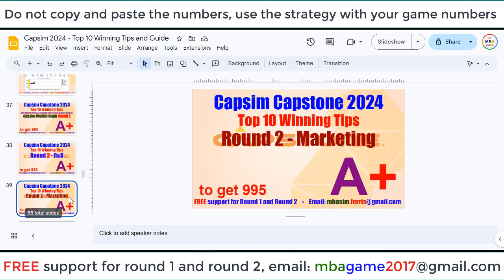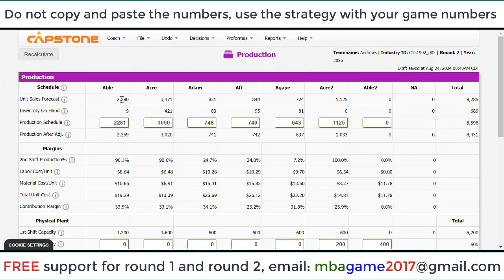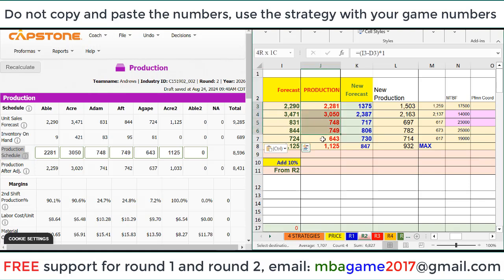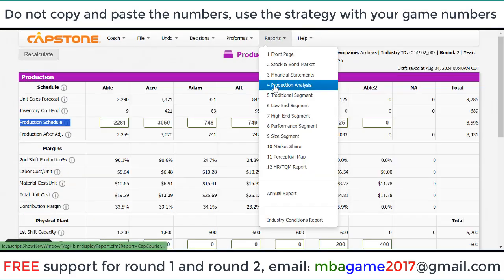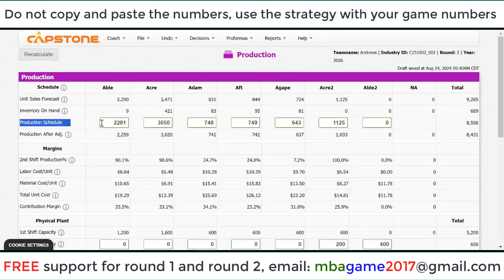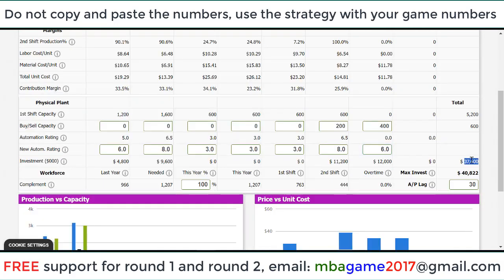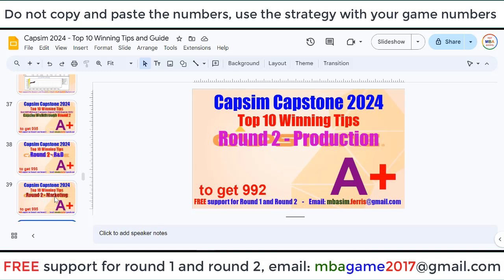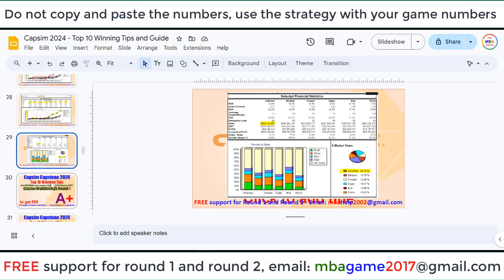Best CAPSIM Round 2 answers - How to win CAPSIM Capstone 2026 guide - best capsim tips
capsim,
capstone,
guide,
tips,
help,
tutorial,
capsim guide,
capsim tips,
capsim help,
capsim tutorial,
capstone guide,
capstone help,
capstone tips,
winning tips,
capsim strategy,
round 1,
round 2,
round 3,
capsim round 1 guide,
R&D,
marketing,
rehearsal,
production,
best guide,
quick guide,
capsim forecasting,
2026,
2027,

Capsim,
Capstone,
Capsim capstone,
Guide,
Tips,
Help,
Tutorial,
Capsim guide,
Capsim tips,
Capsim help,
Capstone guide,
Capstone help,
Capsim tutorial,
winning tips,
Win capsim,
Capsim strategy,
round 1,
round 2,
Round 3,
R&D,
Marketing,
Rehearsal,
Production,
Finance,
capsim forecasting,
2025,
2026,
capsim 2025,
capstone 2025,
Best guide,
Quick guide,
Capsim,
Capstone,
Capsim capstone,
Guide,
Tips,
help,
Tutorial,
Capsim guide,
Capsim tips,
Capsim help,
Capsim tutorial,
winning tips,
Capsim strategy,
Tricks,
Strategy,
round 1,
round 2,
R&D,
Marketing,
Rehearsal,
Rehearsal guide,
Finance,
capsim forecasting,
2024,
2025,
2026,
capsim 2024,
capstone 2024,
Excel file,
Free guide,
Best guide